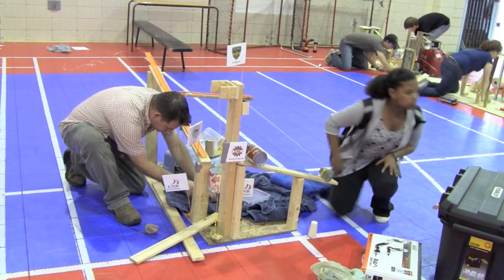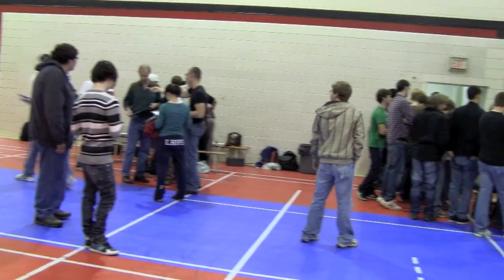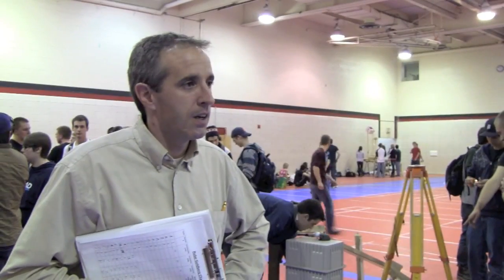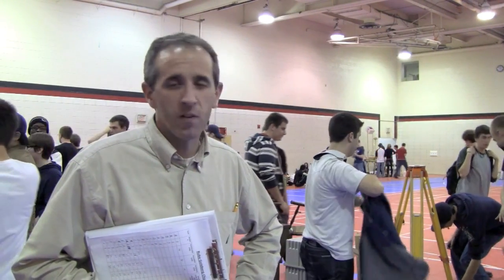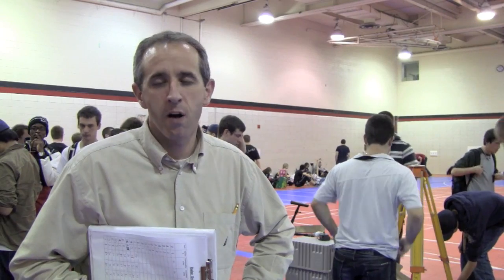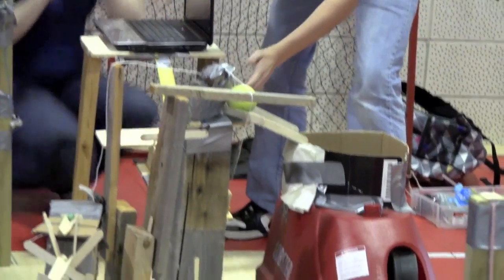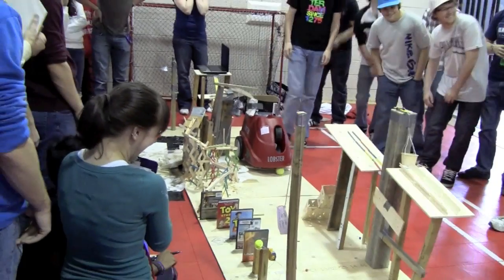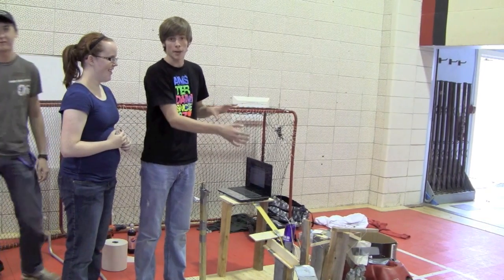UNB Engineering Rube Goldberg Competition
In October, First Year UNB Engineering students gathered on the Fredericton campus for a Rube Goldberg Competition - A chance to show off their skills and have a little fun.